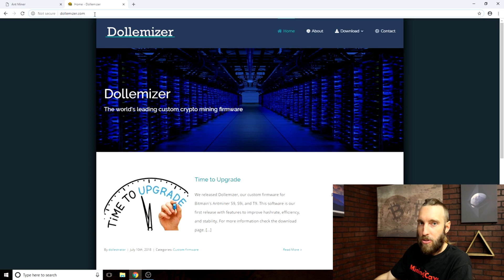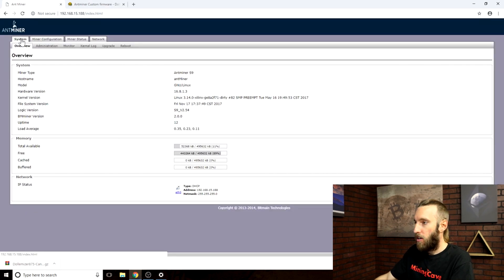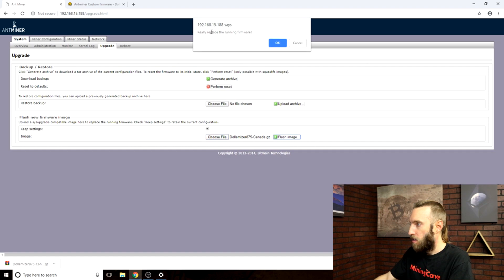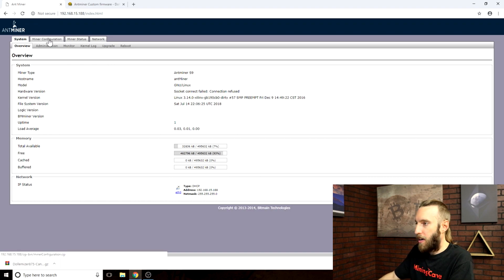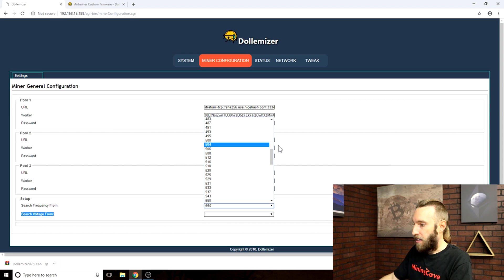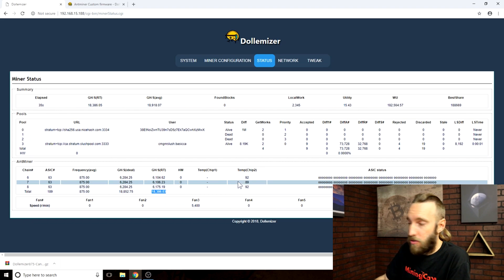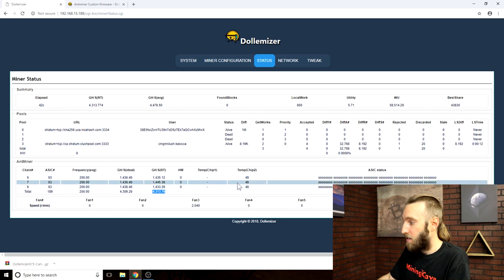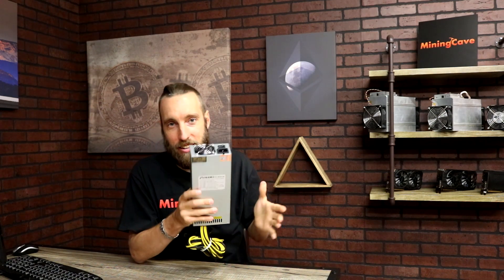Bitmain Antminer S9 How to overclock with Dollemizer firmware - MiningCave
MiningCave is worldwide distributor offering after sales service, technical support and repair center in Cryptocurrency Mining Hardware.

Link for